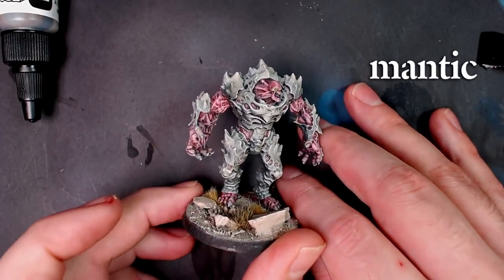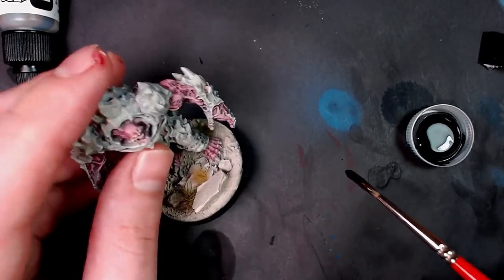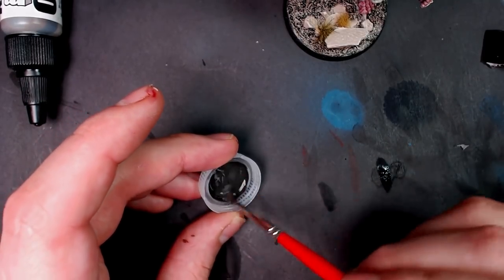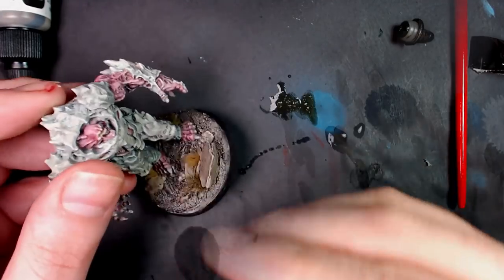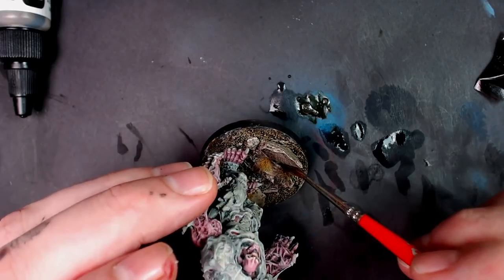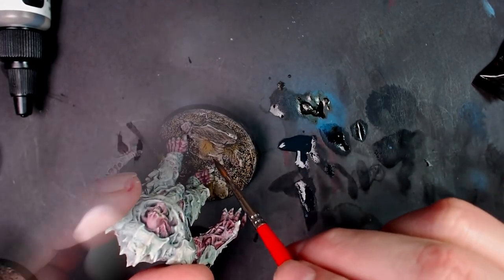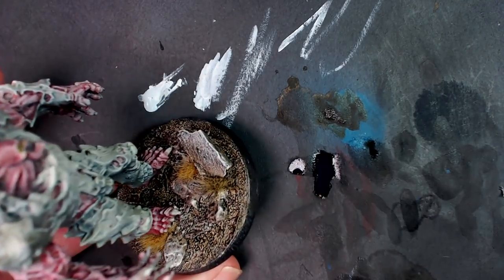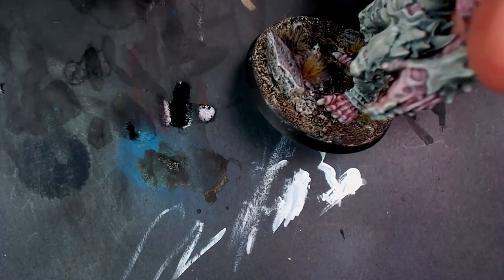Take Your Bases Further With This Wash & Drybrush Technique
How to take an amazing bases even further with a few simple techniques.